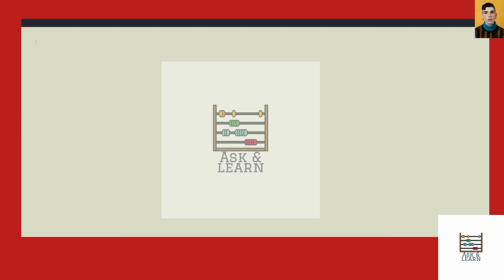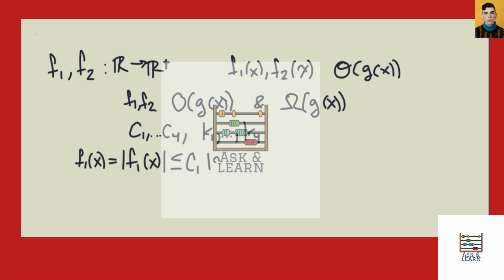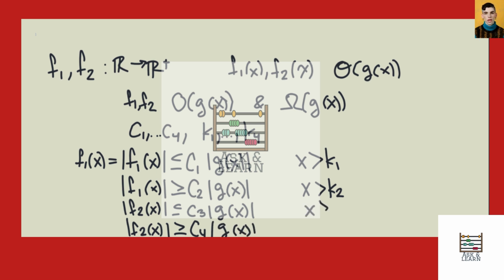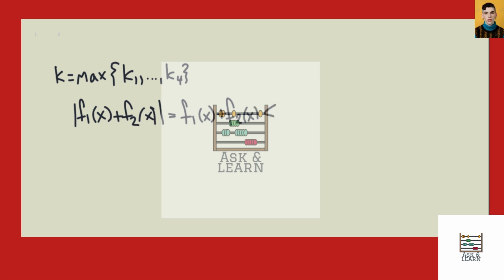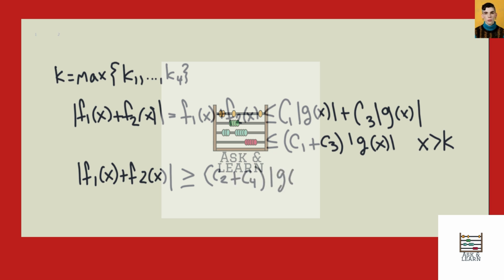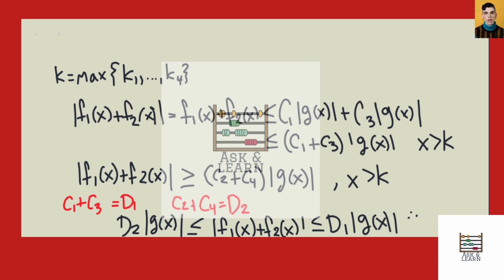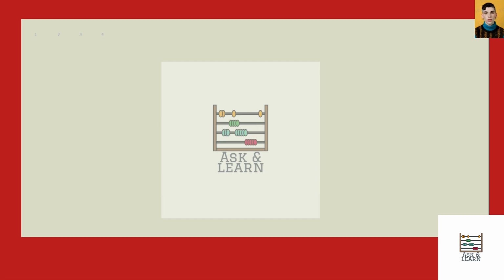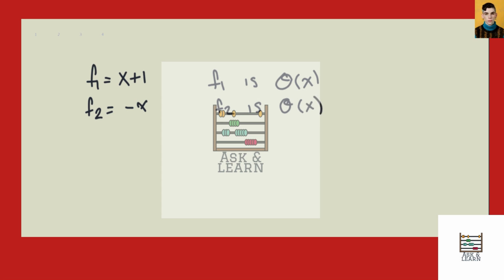[Math] Let and be functions from the set of real numbers to the set of positive real numbers. Show t